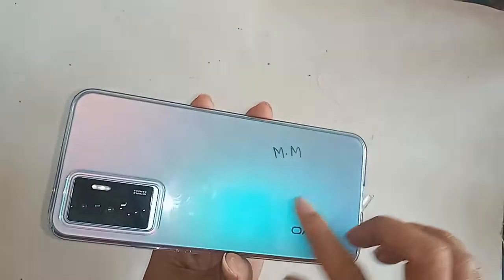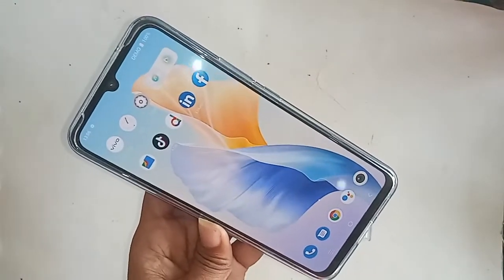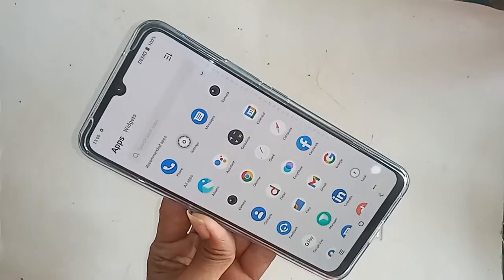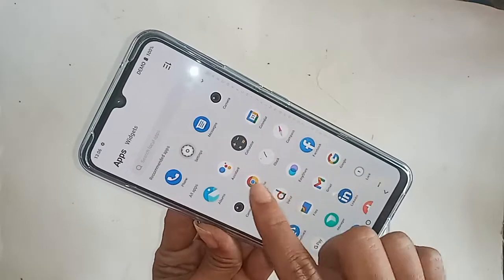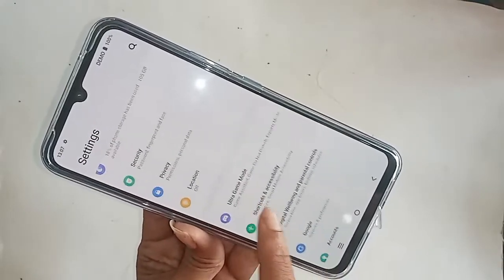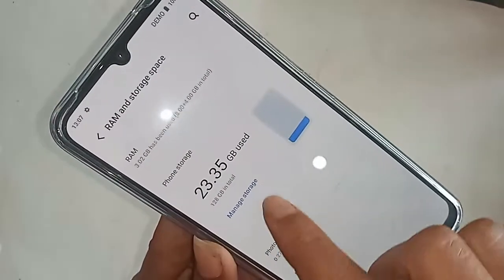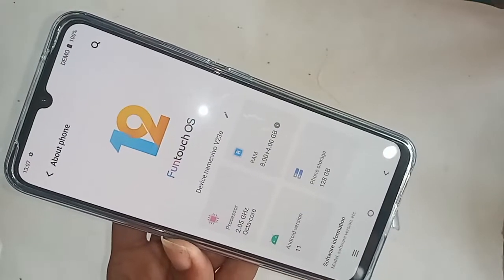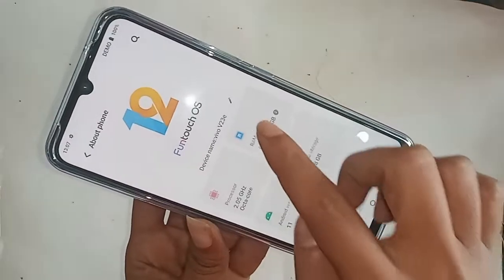How to check Ram and storage in Vivo V23e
Hello viewers many of you want to say how to check ram and storage how much gb ram and storage in your phone. now today i will show you how to check ram and storage in vivo v23e phone.